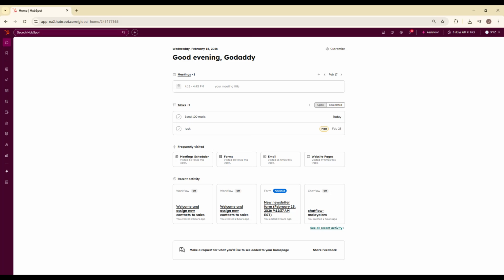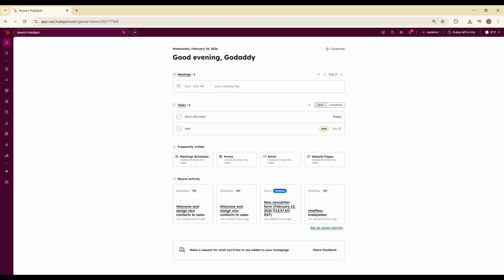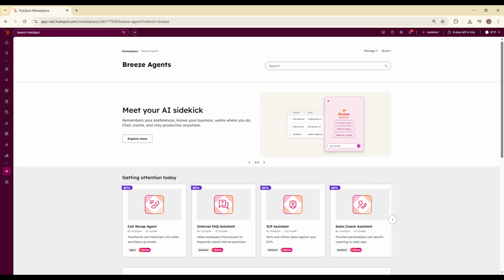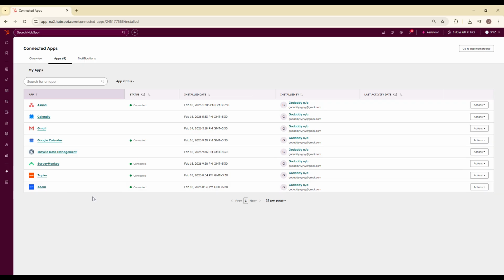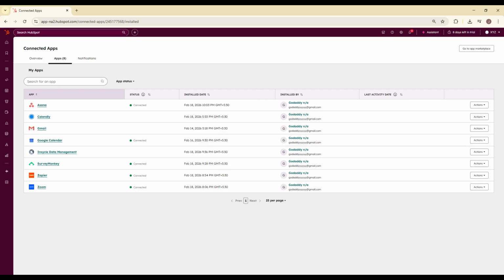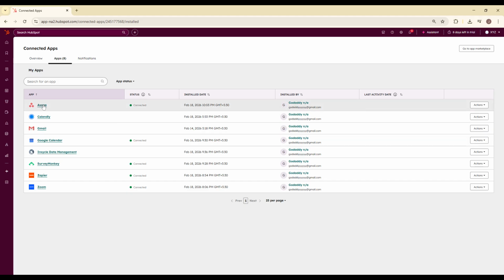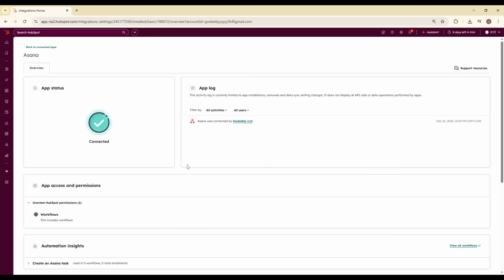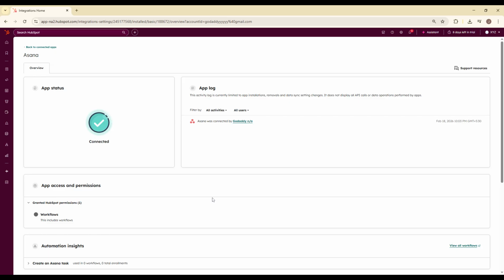How To Integrate Asana With HubSpot (2026 Easy Guide)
Learn how to integrate Asana with HubSpot step by step to sync tasks, automate workflows, and connect deals with projects.
Follow this easy 2026 guide to streamline your sales and project management processes.

Timestamps:
0:00 Introduction
0:36 Open HubSpot App Marketplace
1:05 Search for Asana
1:28 Install the Integration
1:50 Authorize Asana Account
2:24 Configure Integration Settings